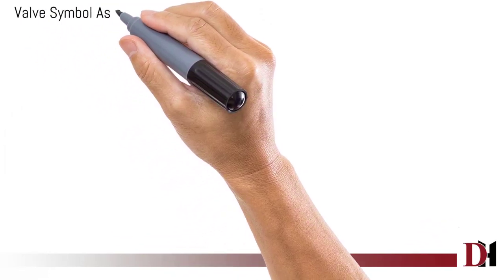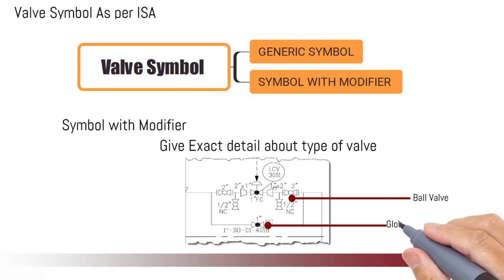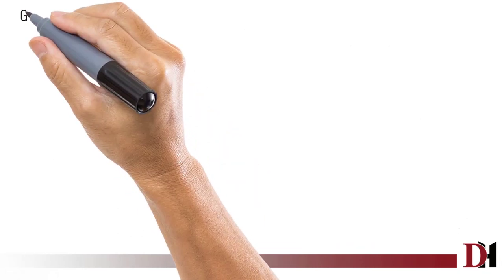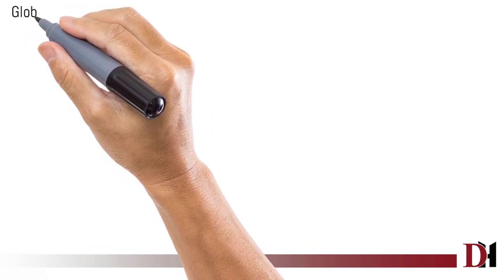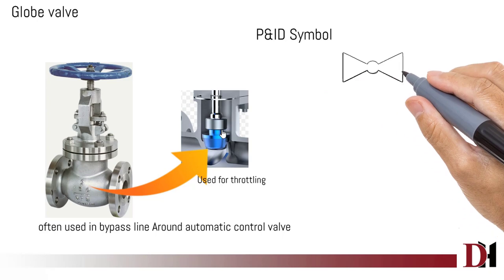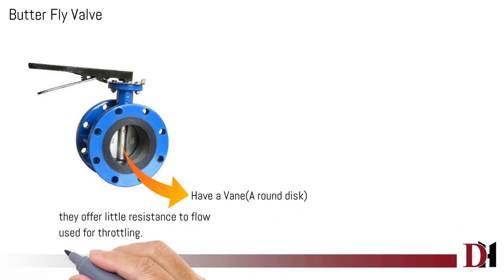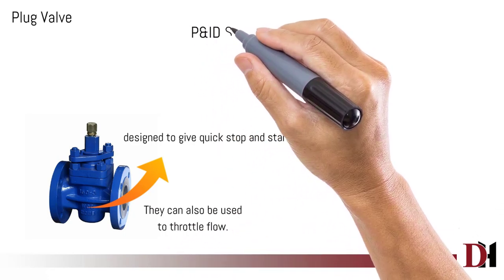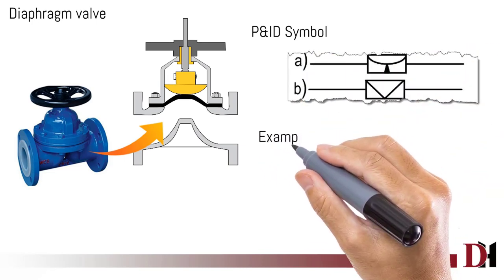P&ID Symbol- Valve Part-2 | ISA 5.1 |Design Hub| how to read P&ID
Welcome in design hub
this video about - Valve Symbol in Details , you will able to Learn types of valve with Example.

Ansys tutorial
Design Procedure
CFD Tutorials
finite volume method
process Engineering
Ball Valve P&ID Symbol
Valve Type
Globe Valve P&ID Symbol
Pinch Valve P&ID Symbol
Damper Valve P&ID Symbol
Low troque valve
Gate Valve P&ID Symbol